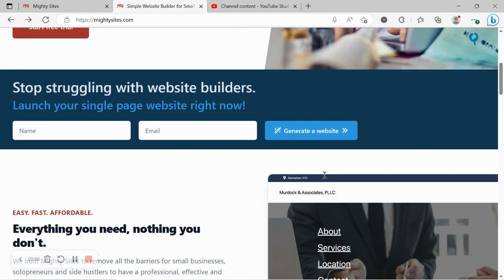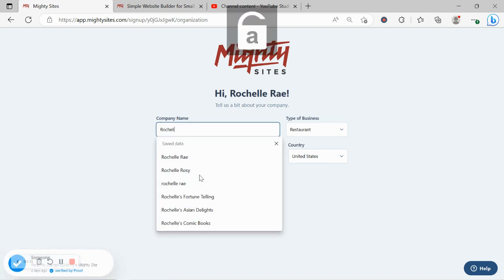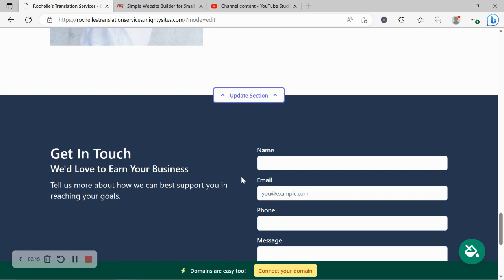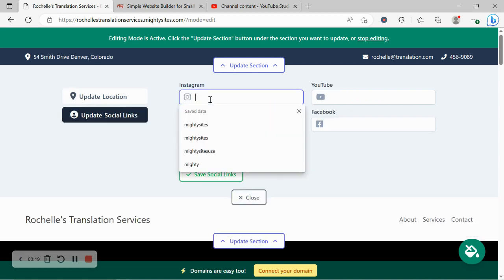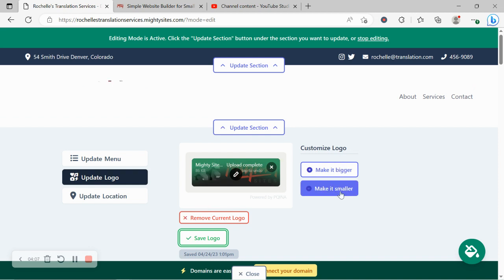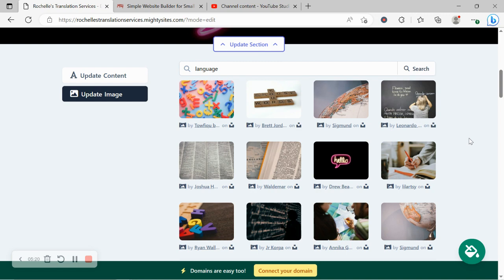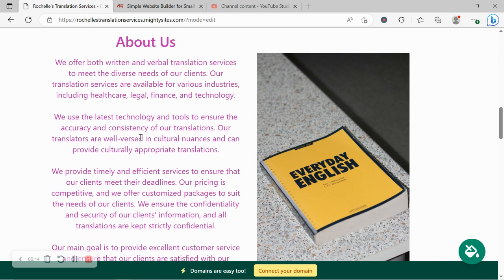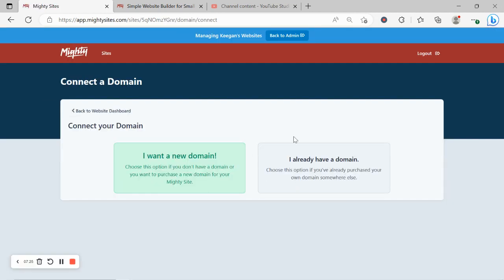How to Make a Translator Business Website - SUPER EASY!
This video will teach you how to make a basic website for a translator business.